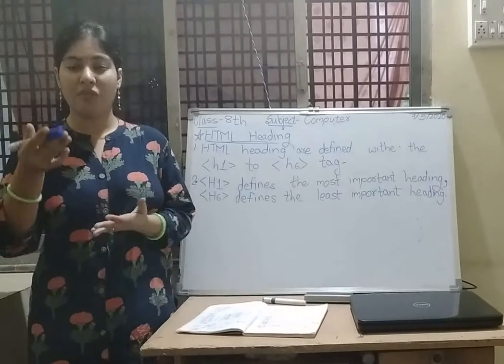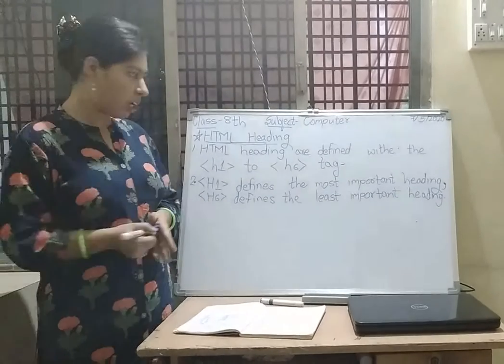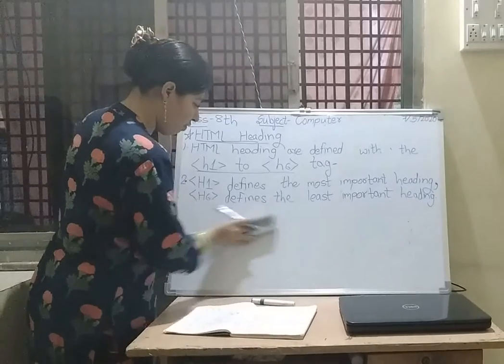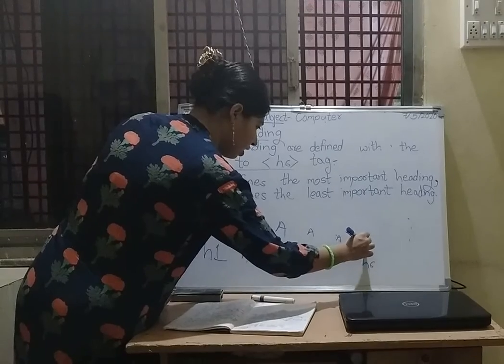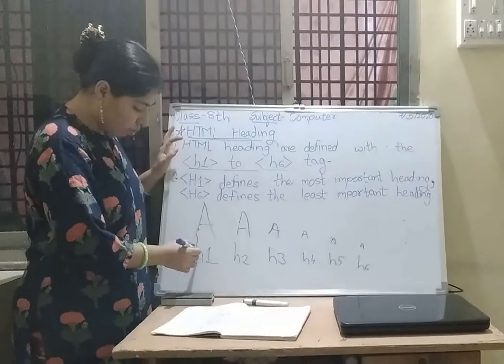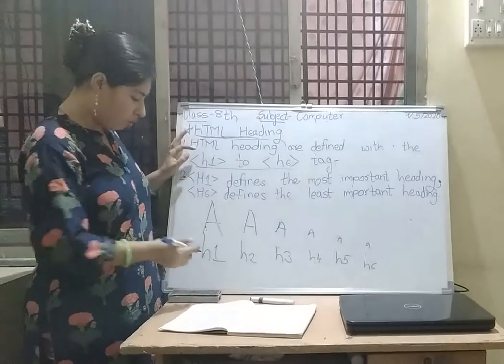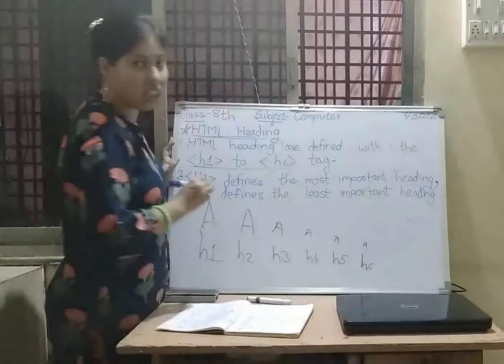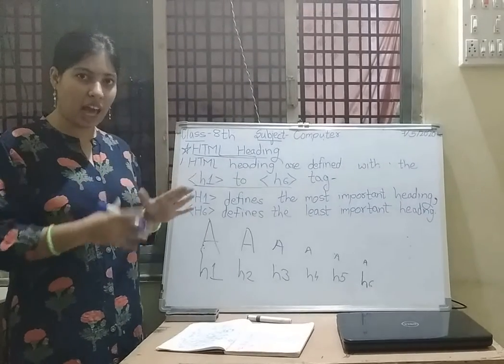Cbse Class - 8th, Subject - Computer, Chapter1 - List and Images in HTML, Part (3) of 1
HTML HEADING